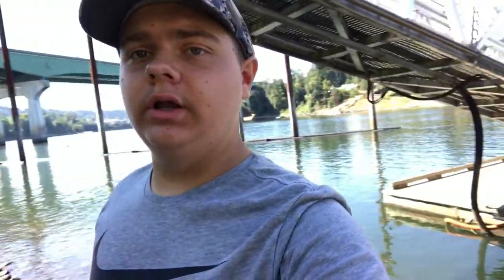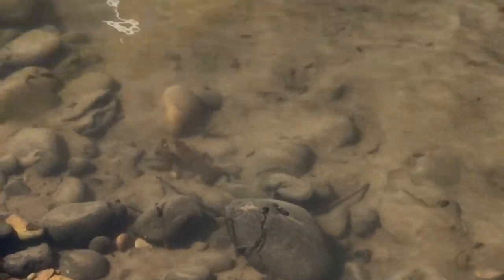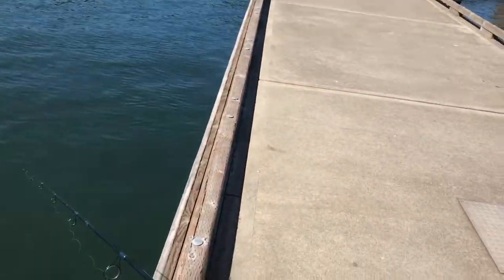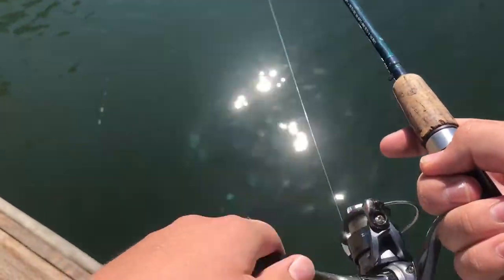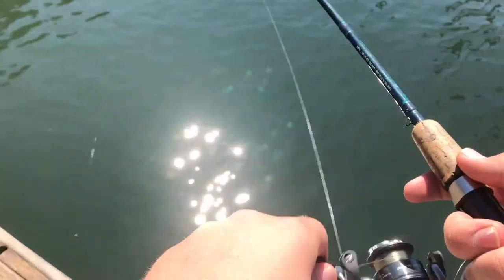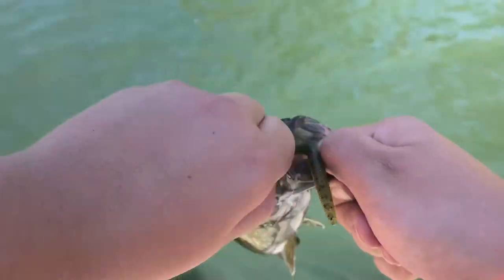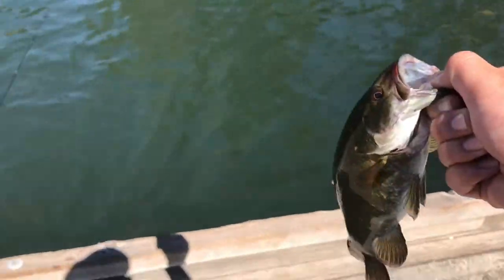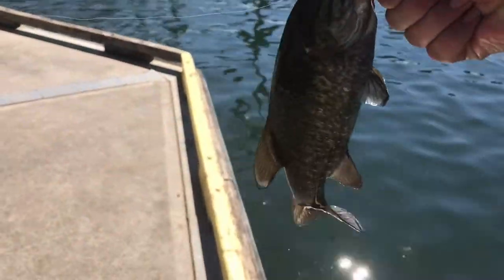Smallmouth Bass Fishing On The Willamette River